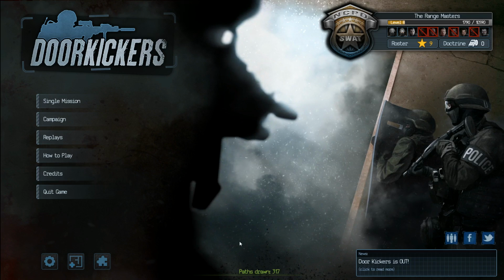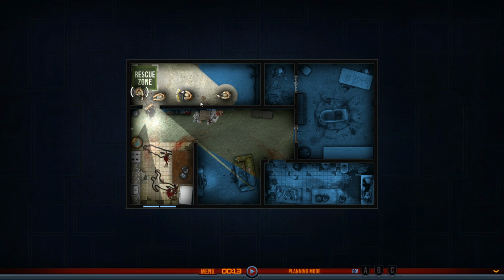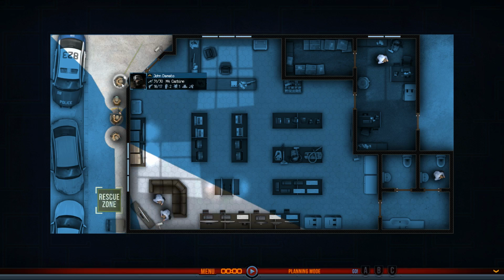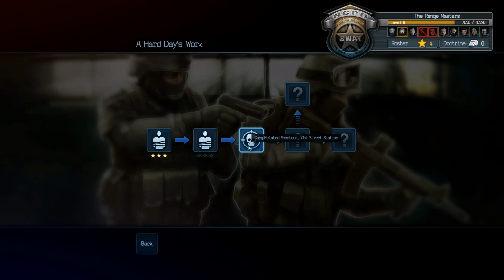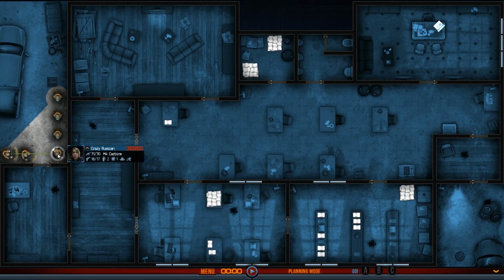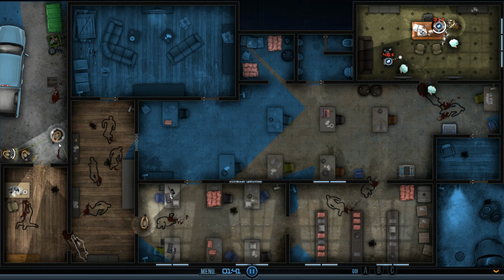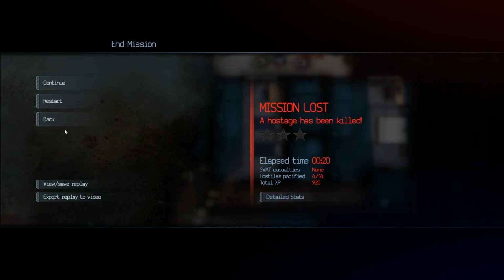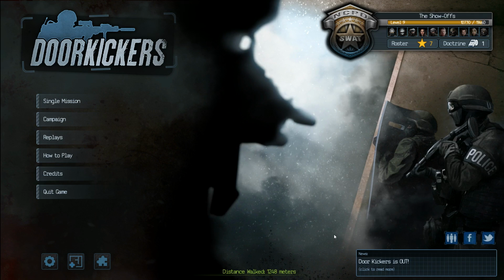Door Kickers Gameplay Review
I'm playing Door Kickers, a tactical strategy game by KillHouse Games. The game features over seventy stand-alone missions with varied objectives (clear hostiles, rescue hostages, defuse the bomb, arrest suspects, stop an execution, protect a VIP), a random mission generator, and several campaigns with linked missions. Steam Workshop support is included so players can exchange mods and custom maps made using the editor. Completing missions (successfully or not) awards experience points that unlock new classes and weapons; soldiers will gain better stats through combat experience. The interface is streamlined: soldier paths are drawn using the mouse and contextual actions can be made at doorways (use camera, flashbang, breach). Coordinating attacks through doorways can be a bit tricky on occasion, although “go” codes can be used to execute simultaneous actions. Door Kickers offers up some very challenging scenarios with solid gameplay and the potential for long-term support thanks to the map editor and randomized missions.